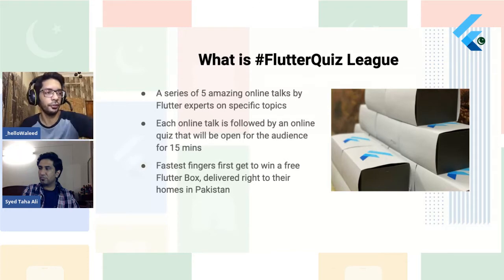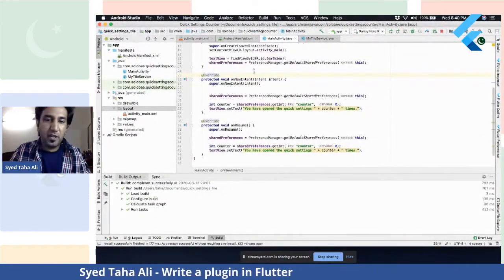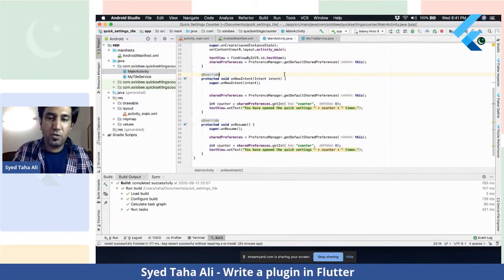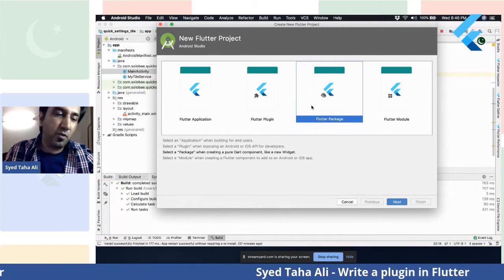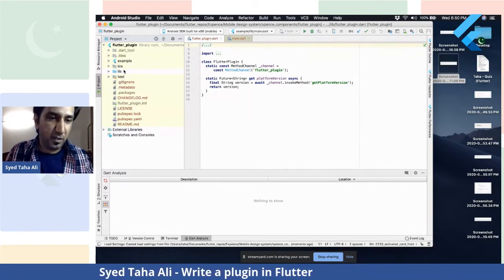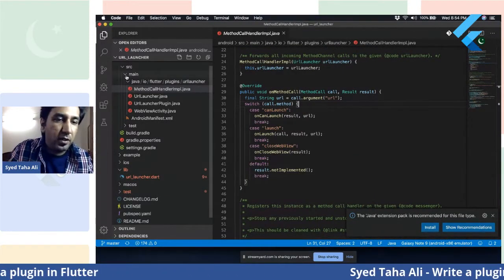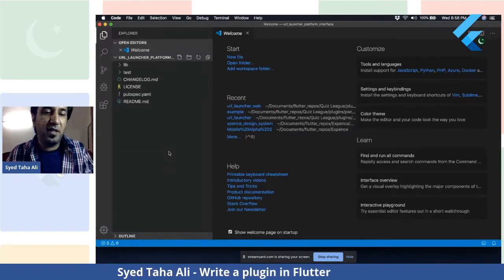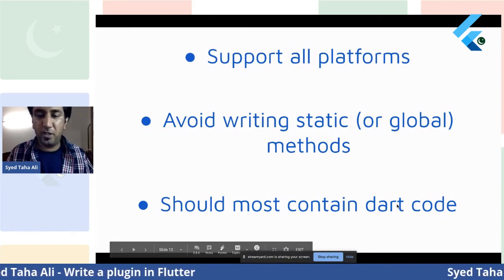Flutter Quiz League - Day 04 | Syed Taha Ali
Taha Ali explains how easy it is to encapsulate code into reusable snippets as Flutter plugins and packages.